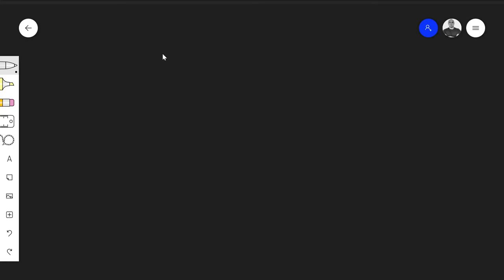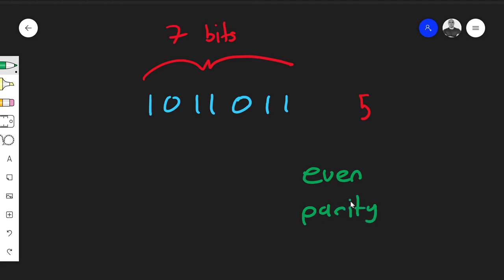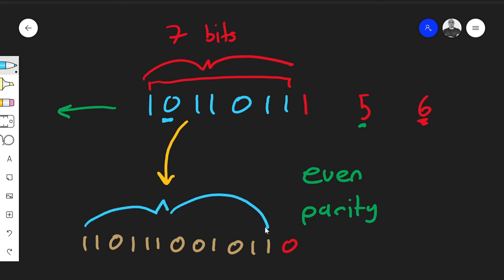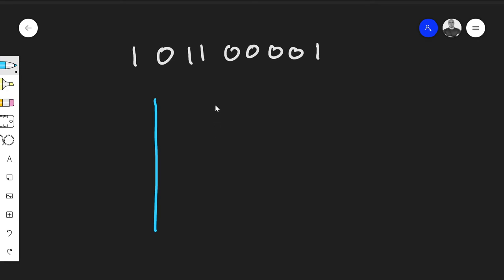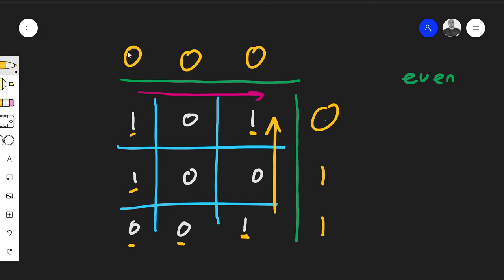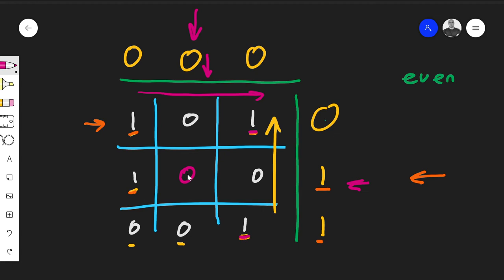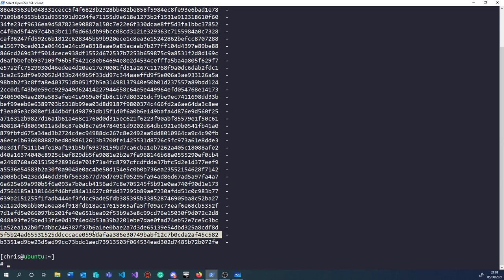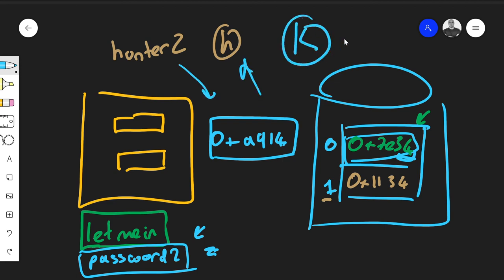Hash algorithms, error detection, error correction and password cracking — 0x0000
0:00 — Hash functions
3:30 — Parity functions are hashes
8:50 — Error correction
15:18 — Mathematical functions, injective functions and reversing hashes
22:22 — Basic password hashing
24:08 — Cryptographic hashes and collisions
29:00 — Cryptographic hashes and predictability
32:51 — Cryptographic hashing IS NOT encryption
33:23 — Password cracking
34:40 — Rainbow tables